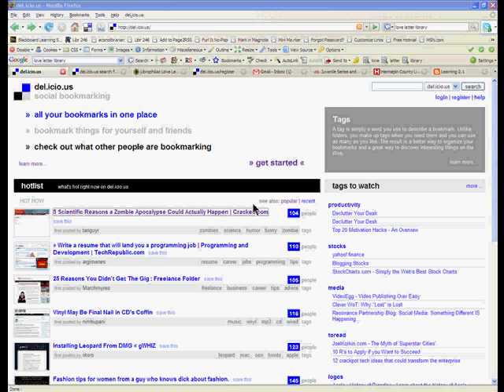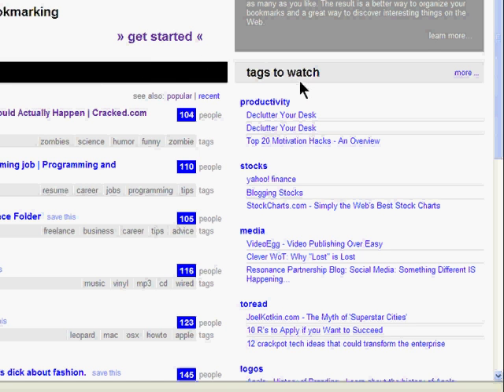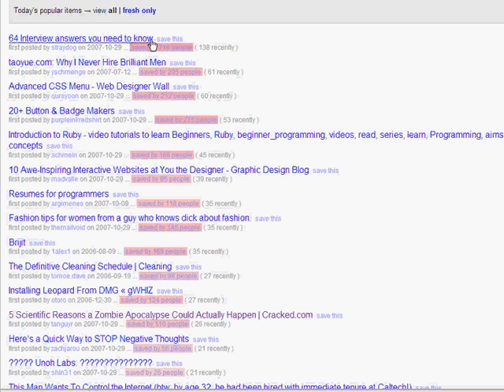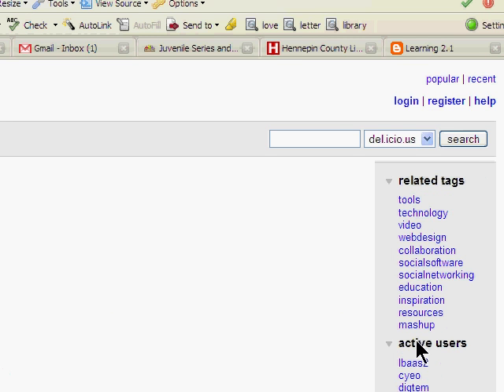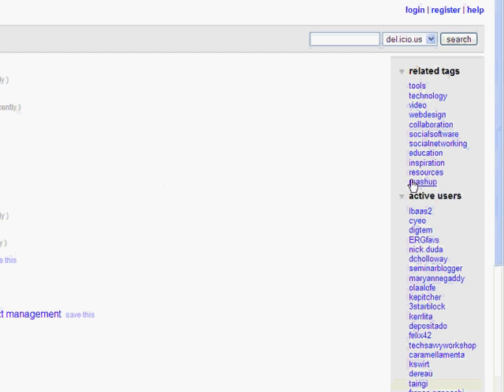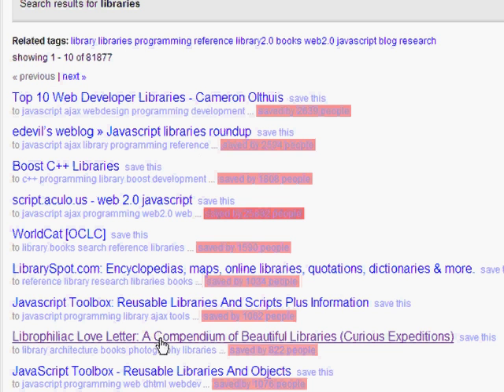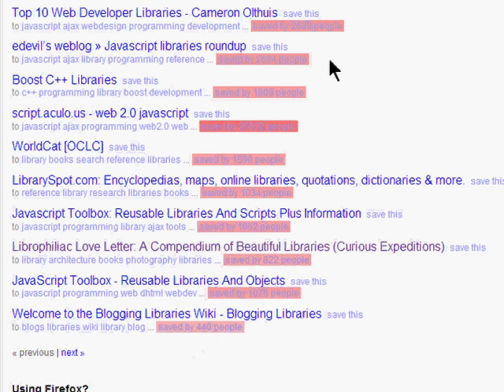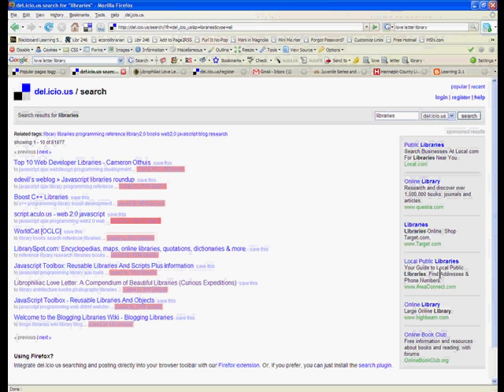SCPL del.icio.us tutorial 1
This is the first of 3 screencast tutorials, made for the Santa Cruz Public Libraries 23 Things program, providing guidance in using del.icio.us, the most popular of the social bookmarking tools. In this, the first part, we explore using del.icio.us without or before signing up for an account.